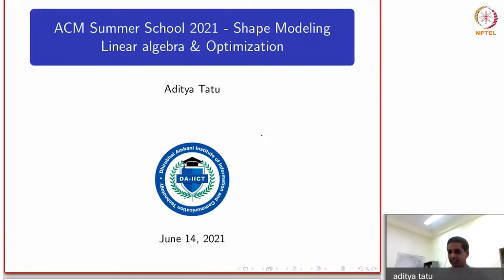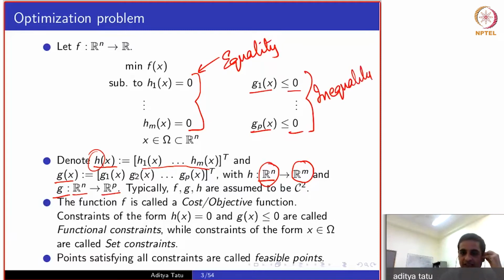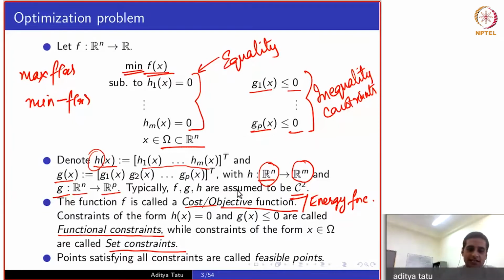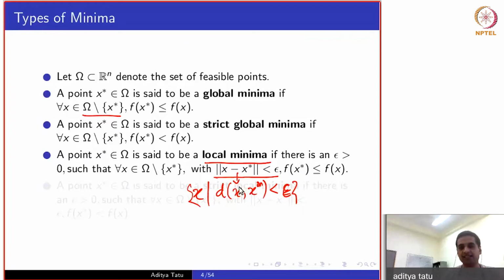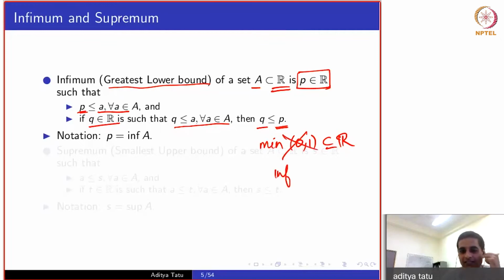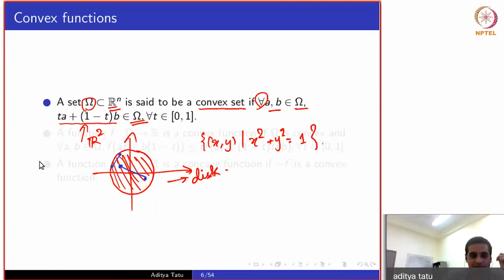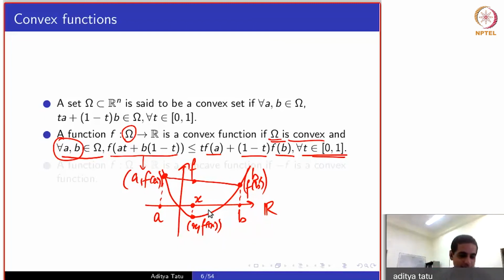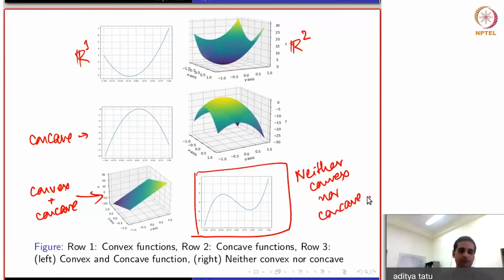Linear Algebra & Optimization - 1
June14 - Linear Algebra & Optimization - 1